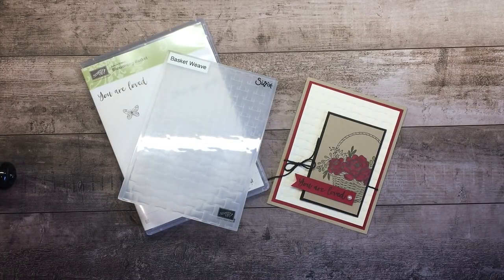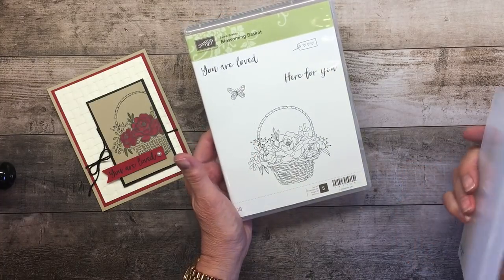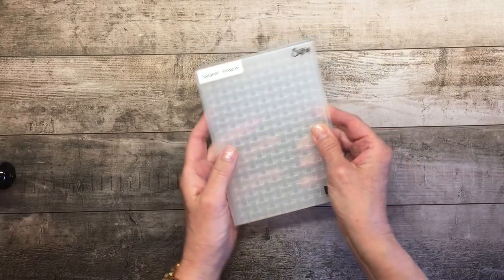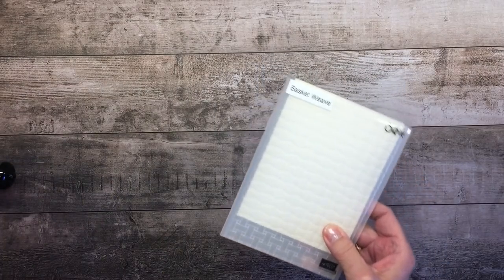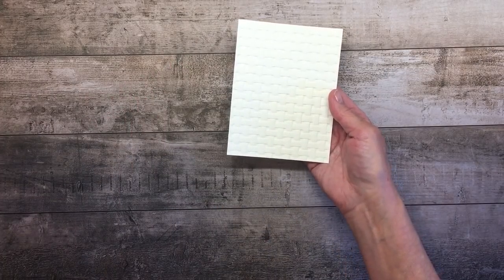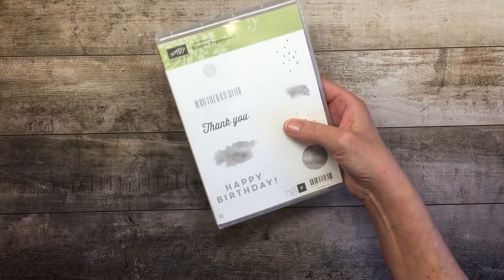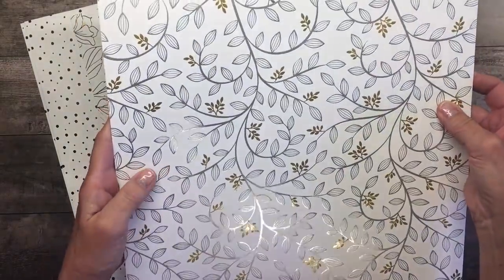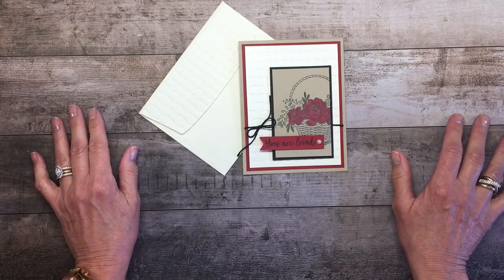Basket Weave Embossing Folder Tips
In this tutorial, I share tips on how to use the Stampin' Up! Basket Weave Dynamic Textured Impressions Embossing Folder.